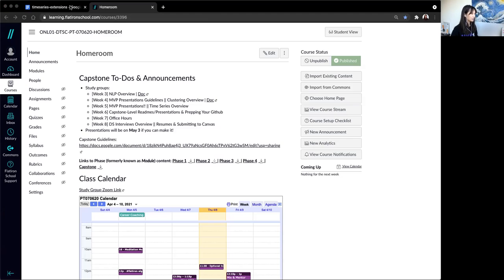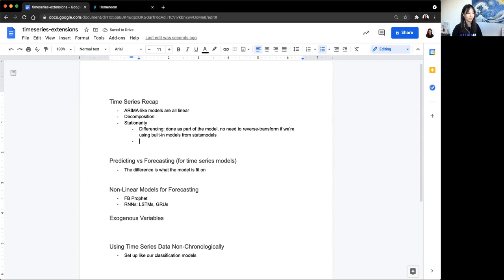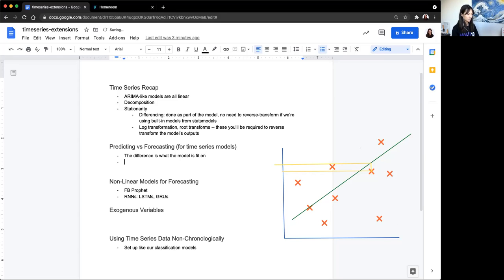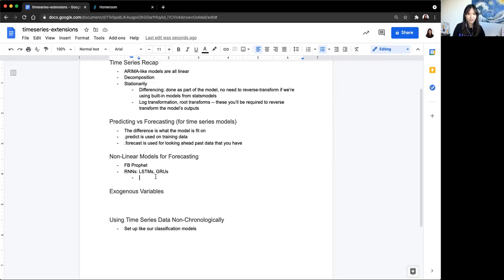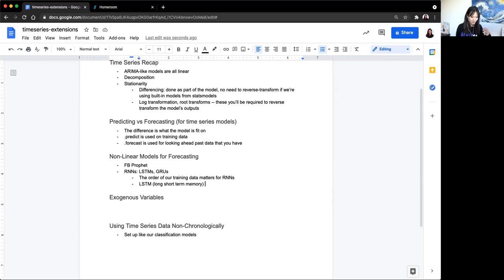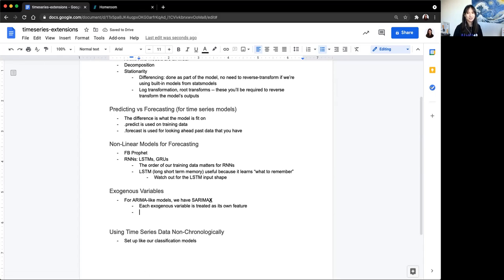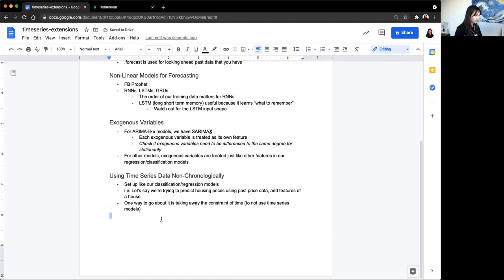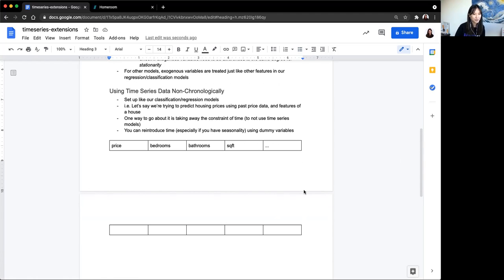Capstones: Time Series Recap/Extensions/Alternatives